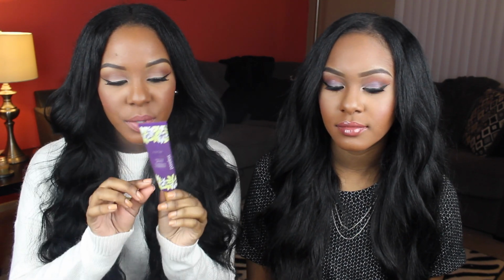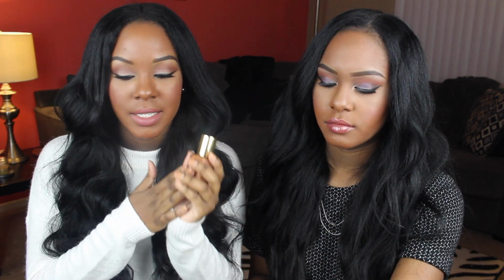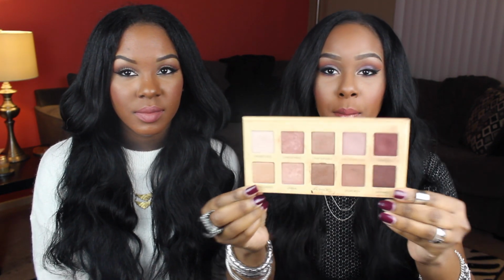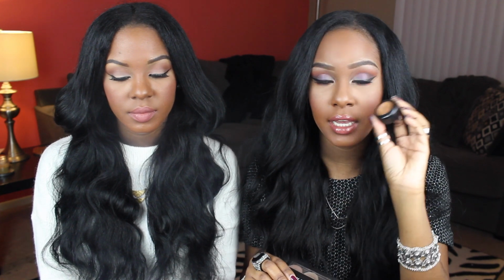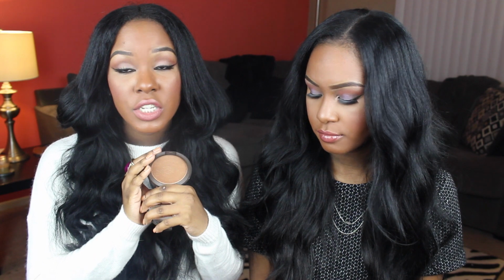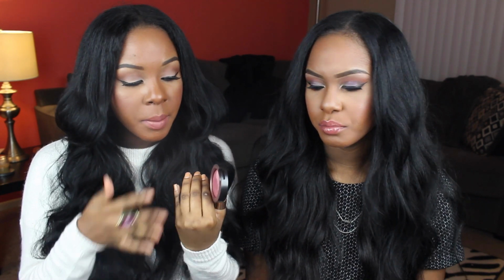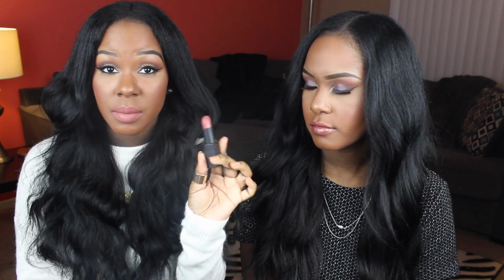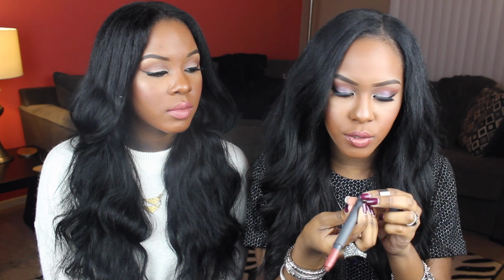Best Of Beauty 2014 | Part 1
Tart 12 Hour Pore-less Perfecting Primer

MAC Pro Longwear Foundation (NW47)
Lancome Teint Idol Foundation (510 Suade C)
Estee Lauder Double Wear Foundation (Rich CoCo)
MUFE HD Foundation (178)

LA Girl Pro HD Concealer- (Medium Beige)
NARS Creamy Radient Concealer (Caramel)

NARS Light Reflecting Powder (Translucent Crystal)
MUFE Duo Matte Powder (218)

Gerard Cosmetics BB+ Illumination Highlighter
Josie Maran Argon Illuminizer
Bobbie Brown Highlighter  (Bronze Glow)
Becca Shimmering Skin Perfector (Topaz)

NARS Blush (Seduction)
MAC Baked Blush (Love Thing)

ABH Amrezy Palette
MUFE Artist Shadows (M738 Auburn, M510 Vanilla, M630 Sweet Chesnut, M518 Nude)

Whitening Lightening "Brow Bar To Go" (Ebony)
ABH Dip Brow (Dark Brown)
NYX Auto Brow Pencil (Dark Brown)

Rimmel Scandeleyes Kohl Pencil
Urban Decay Gel Liner (Perversion)
Lorac Front of the Line Pro Liquid Liner

MAC Lipstick (Cream in Your Coffee)
NARS Lipstick (Pigalle)
Maybelline Color Sensational Listick (Untainted Spice)
Loreal  Colour Riche Lipstick (Toasted Almond)
Kat Von D Liquid Lipstick (Lolita)
Whitening Lightening Gloss (Plum Crazy)
NARS Audacious Lipstick (Jane)
Maybelline Color Sensational Lipstick (Maple Kiss)
Kat Von D Lipstick (Homegirl)
Bite Beauty Matte Creme Lip Crayon (Cognac)

 L A D Y M O S S   B E A U T Y

Music
Chris BrownTy Dolla $ign Type Beat - South Central (Prod. by Omito)
Camera